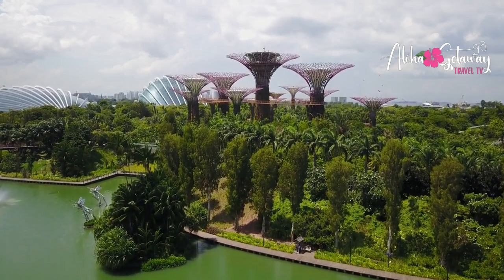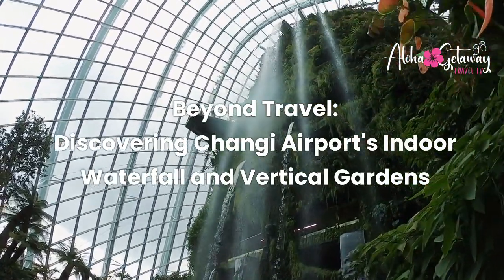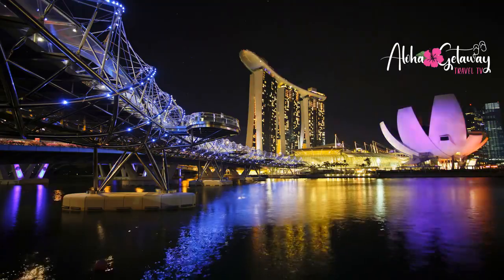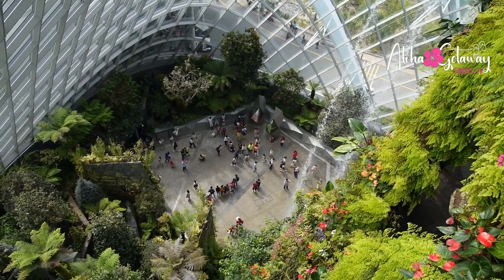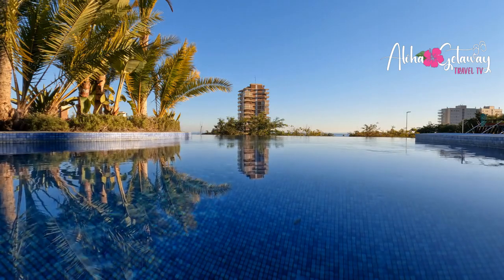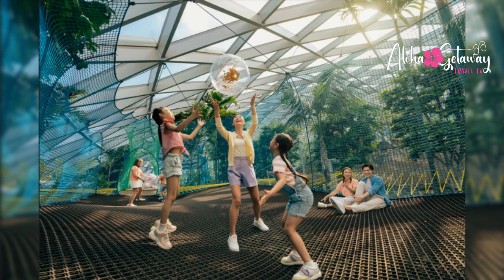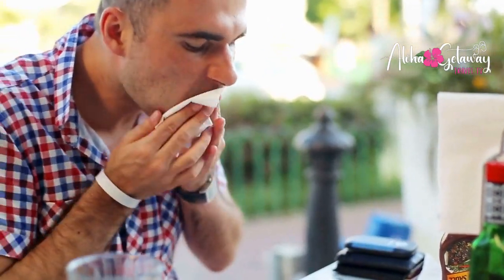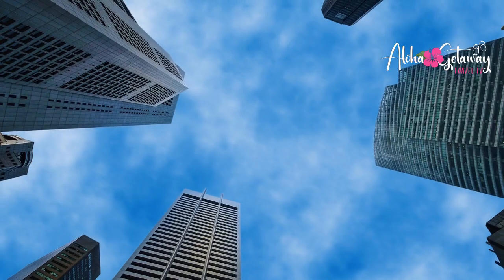Beyond Travel Discovering Singapore Changi Airport Indoor Waterfall & Vertical Garden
Get ready for an exhilarating adventure as we dive into the extraordinary world of Singapore's Changi Airport! Join me, [Your Name], as we uncover the hidden wonders of this airport paradise. From the world's tallest indoor waterfall to lush tropical gardens, captivating art installations to Michelin-worthy dining, Changi Airport is more than just a transit point – it's a destination in itself. Prepare to be amazed, inspired, and enticed to explore every corner of this enchanting haven.